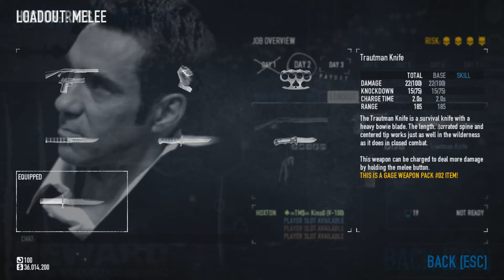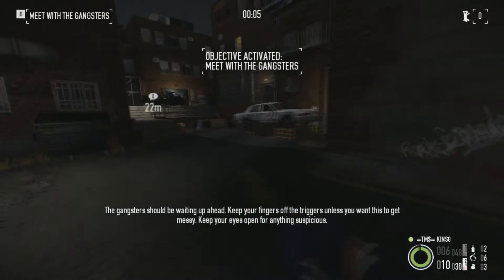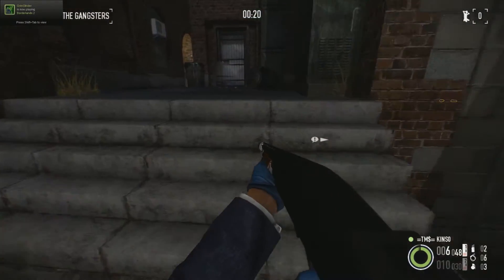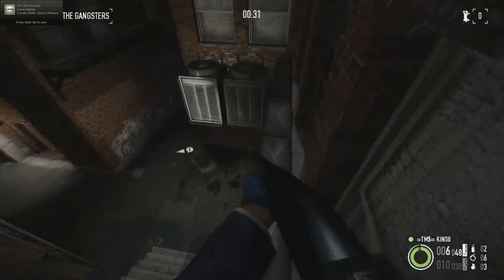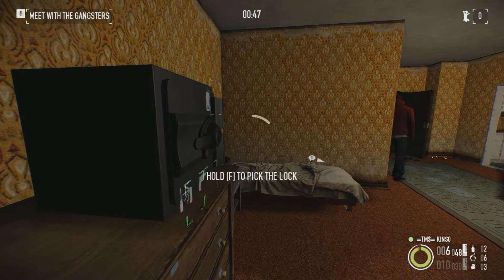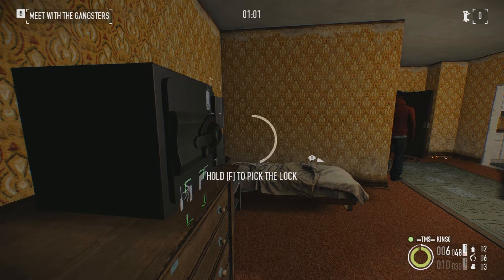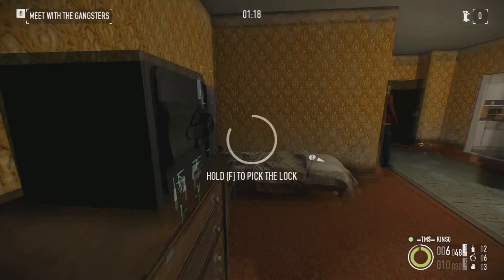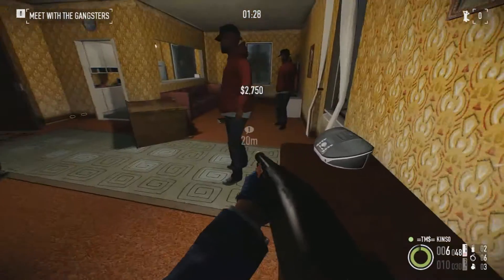[PATCHED] Payday 2: Rats Day 2 Pacifist Deathwish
Its a glitch dont take the vid serious